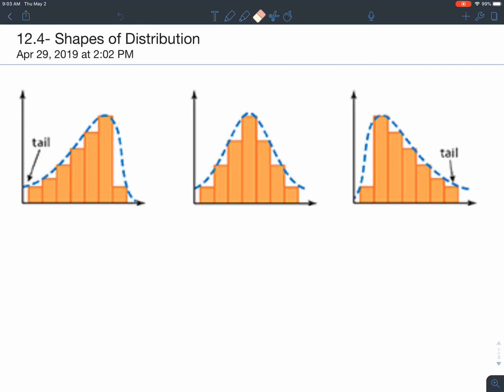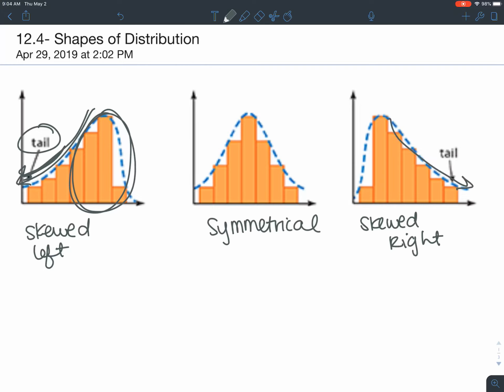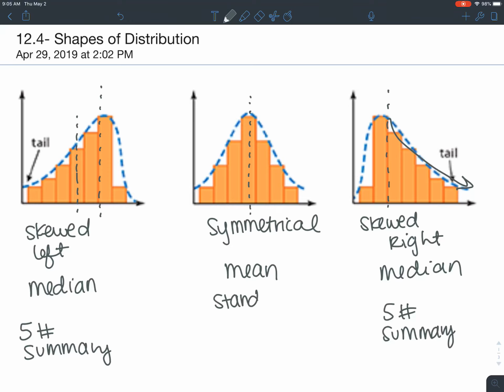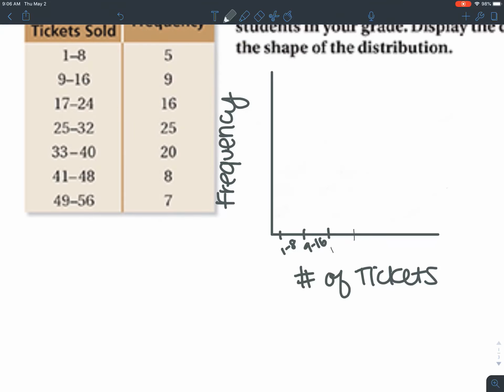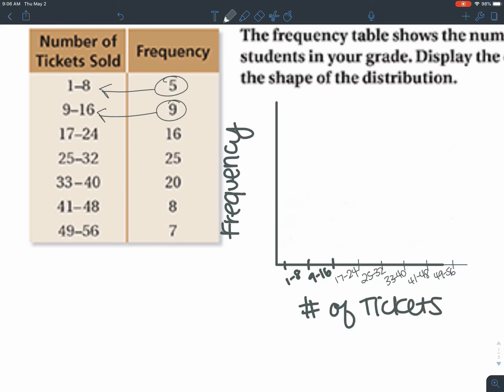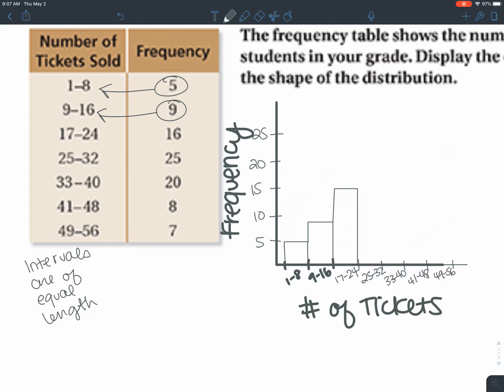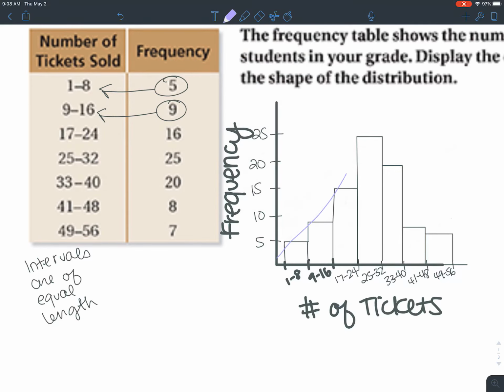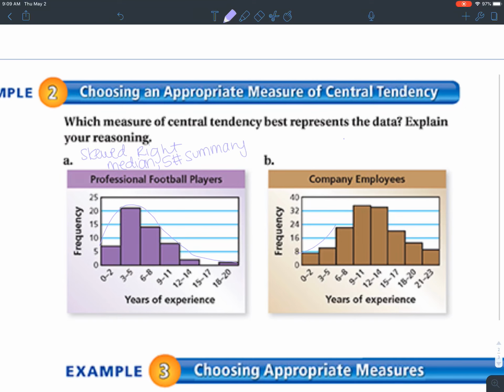12.4- Shapes of Distribution